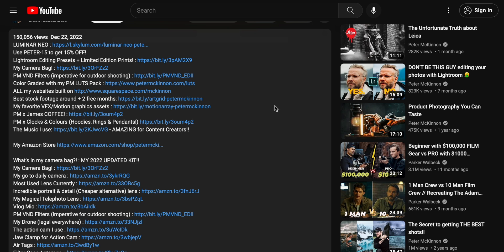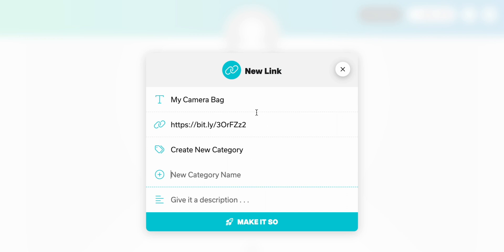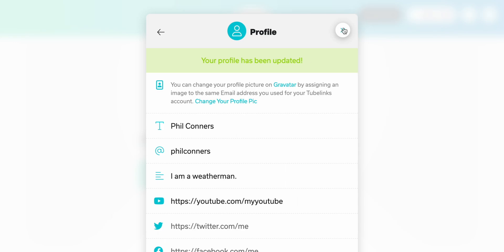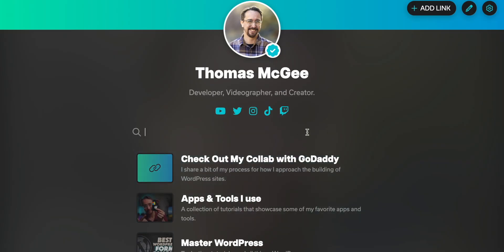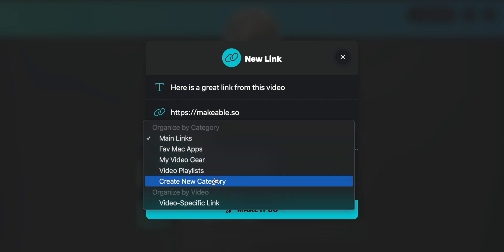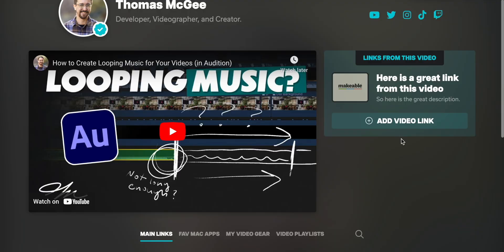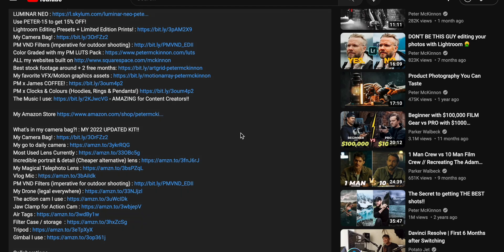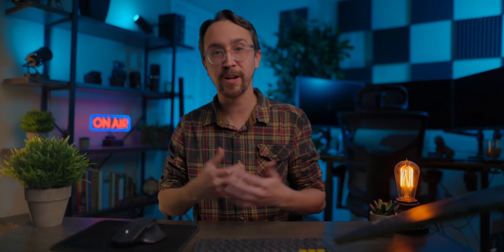A Better Way to Manage YouTube Description Links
In this video I’ll walk you through a tool I built to help make it easier for YouTube creators to manage their video description links.

00:00 - Introduction
01:40 - The Free Version
03:43 - Pro Features
08:58 - Conclusion